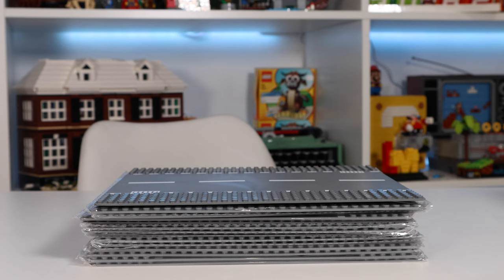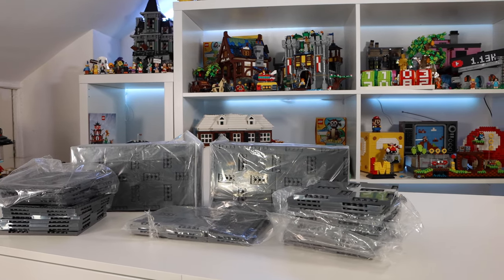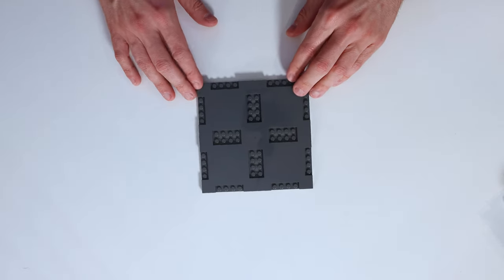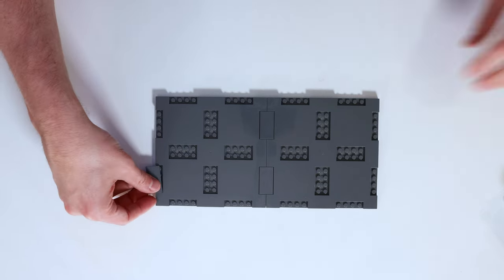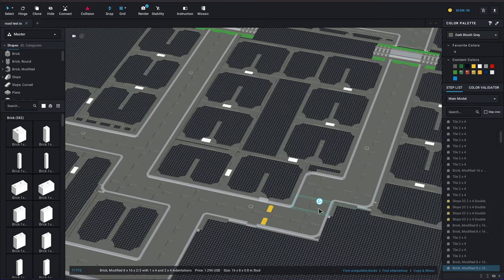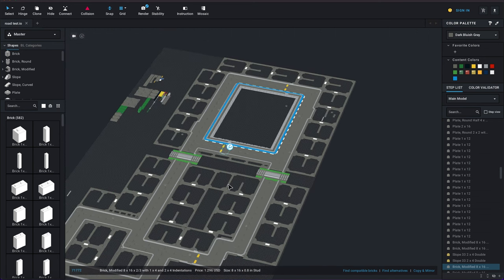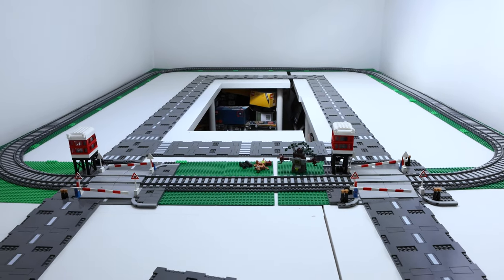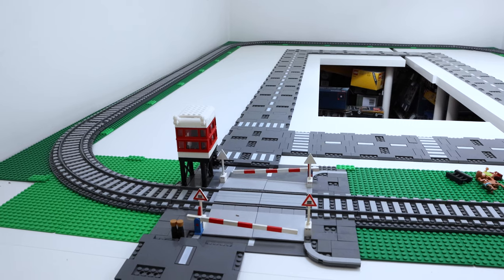LEGO Road plate laying in Bricktown (LEGO City)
Join me in our second episode in the Bricktown Rebuild series where we take a look at the new LEGO Road plates and replace our old road baseplates. We look at the features of the new plates, how they compare to the old and start laying them down in our city.

TIMESTAMP
00:00 - Introduction
01:00 - Closer look at the road plates
03:19 - Stud.io layout
04:23 - Road Laying
08:41 - Flyby
09:40 - Next time